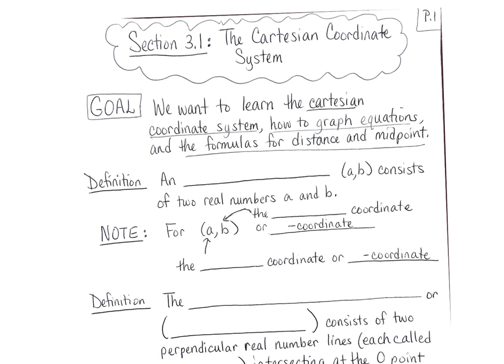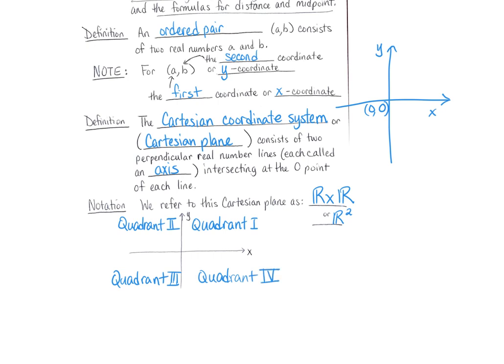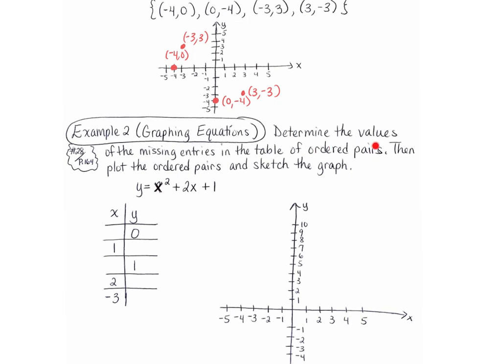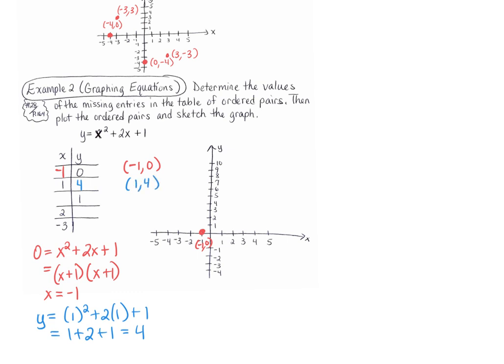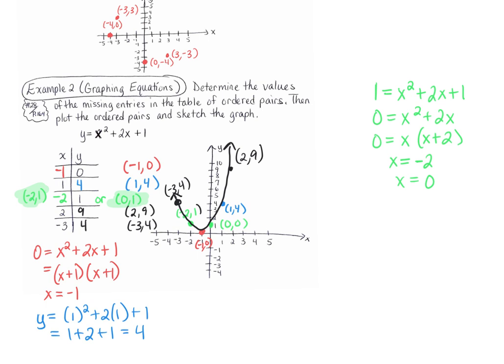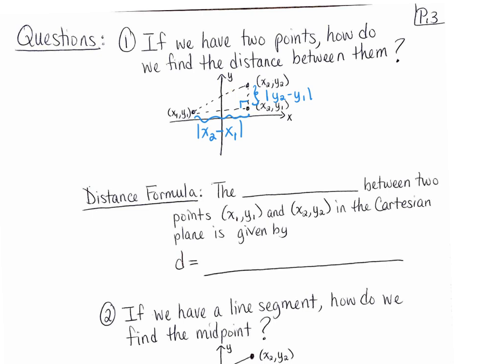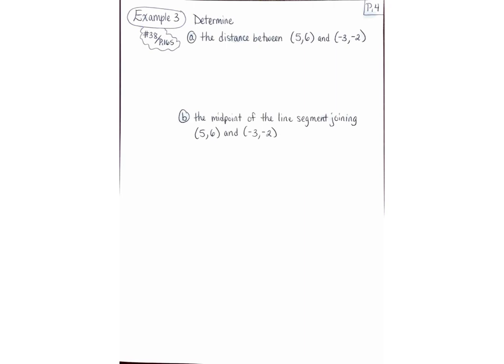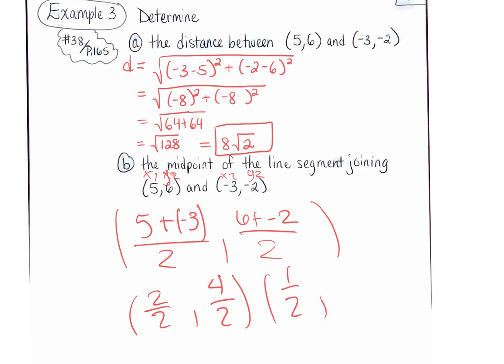Section-3.1-The Cartesian Coordinate System-College-Algebra